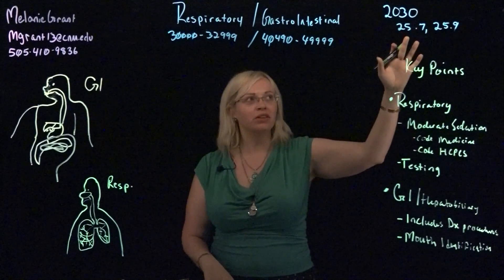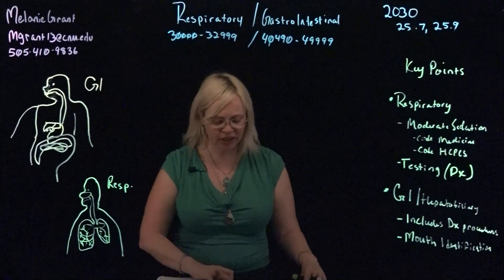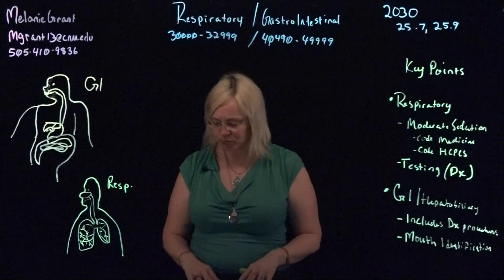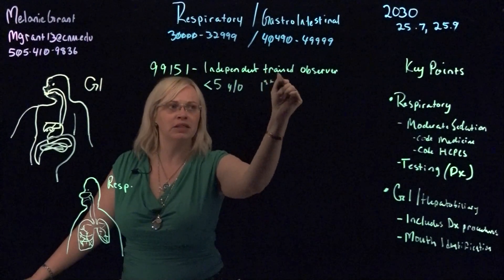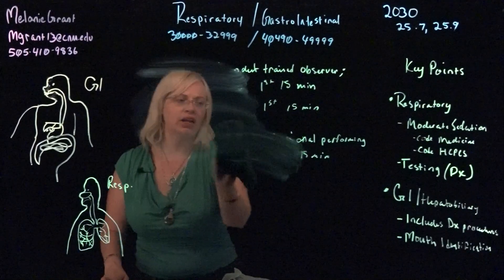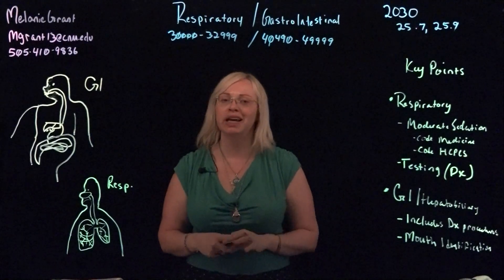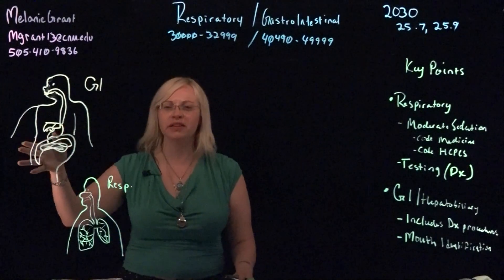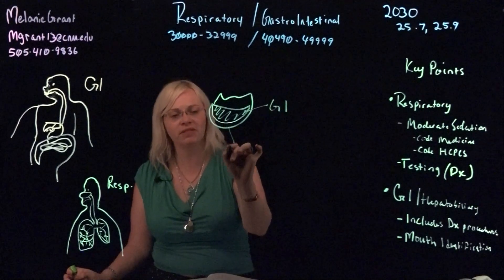LM 11 2030 Respiratory and GI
Review of coding with Respiratory and GI Systems for PCS Coding in class 2021.